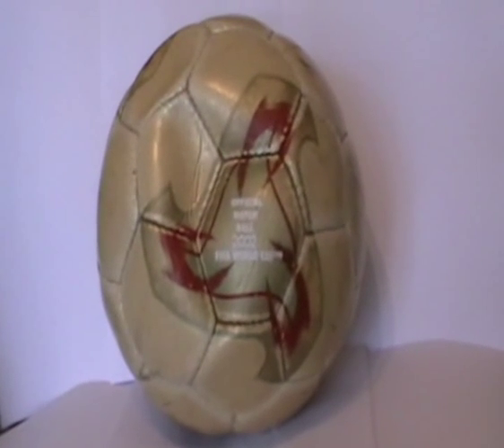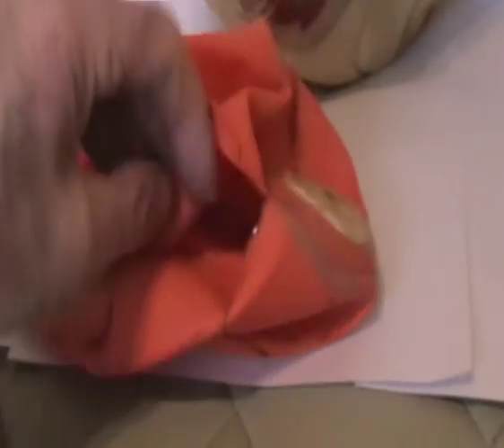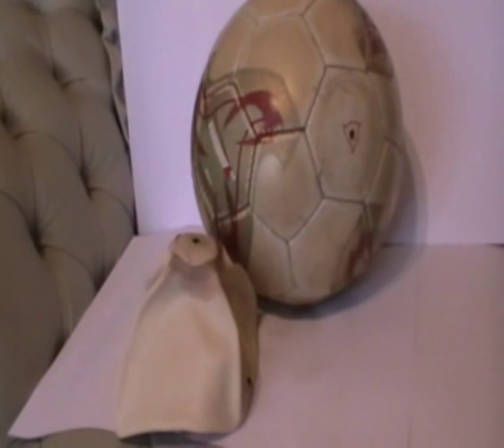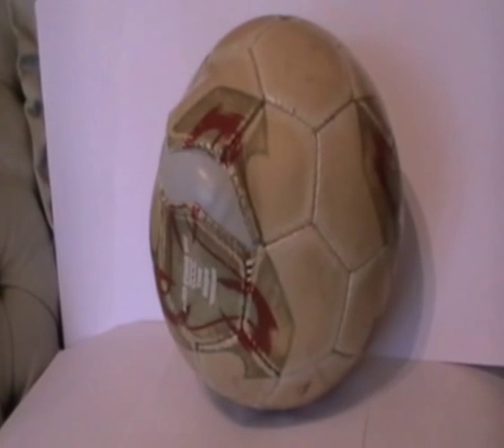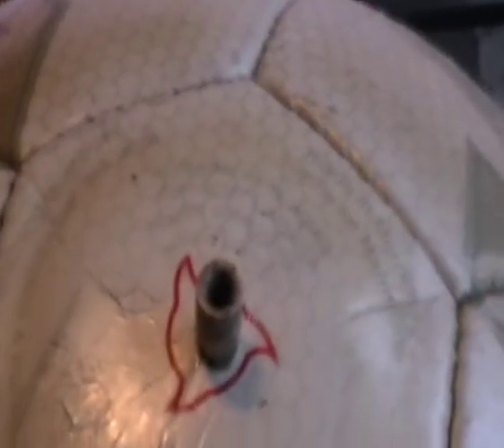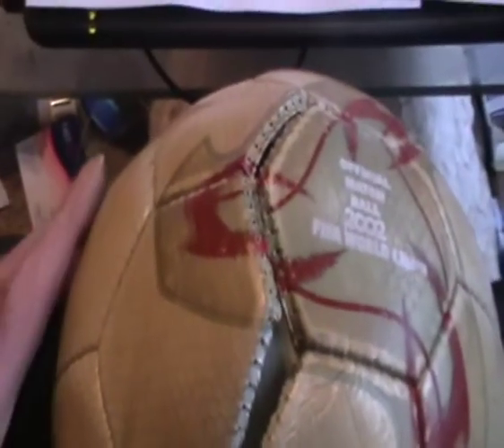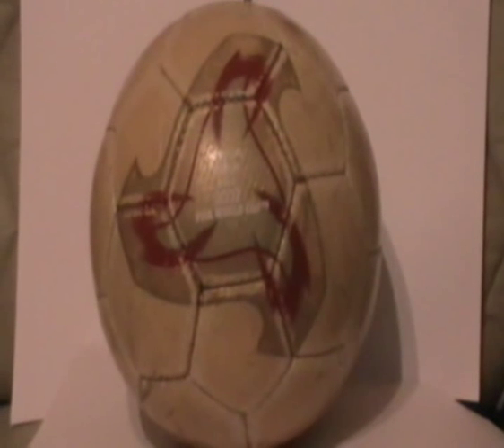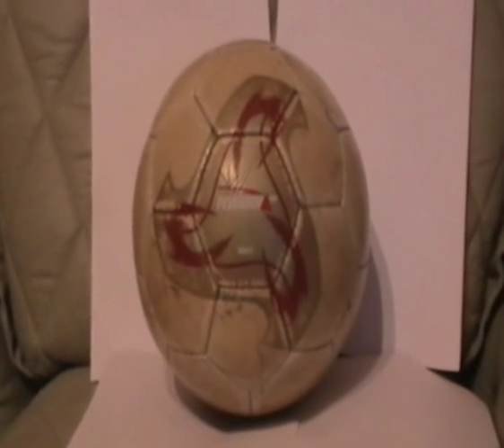2002 World Cup Match ball for new bladder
2002 World Cup Match ball . is the football used in the final of the 2002 world cup. It has been sent to Sportsballuk for a new bladder. It is the Fevernova match ball. showing the four stages of a football repair, The opening of the ball, inspection to find the fault, inserting a new bladder, inflating and deflating, and then the finish.
Now ready to send back to the owner in Austria